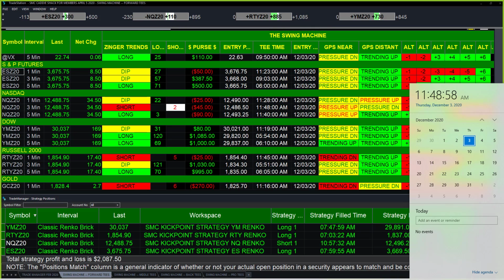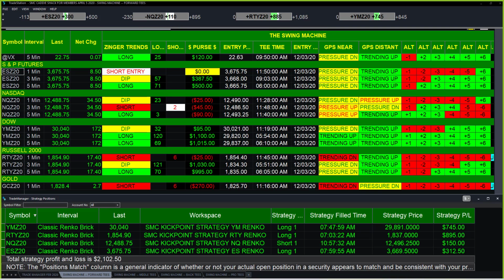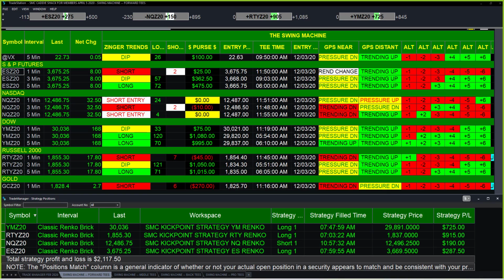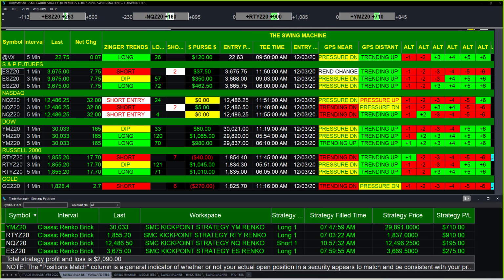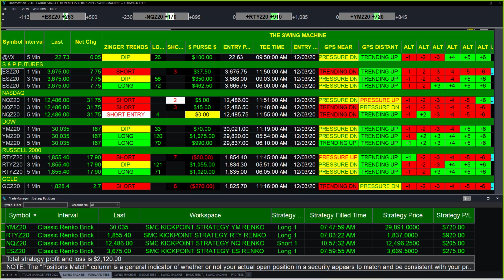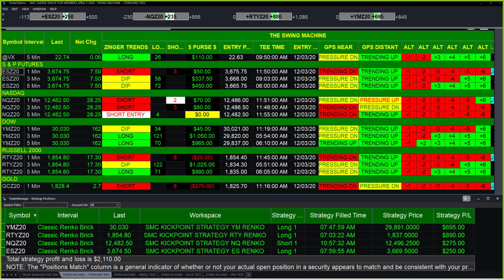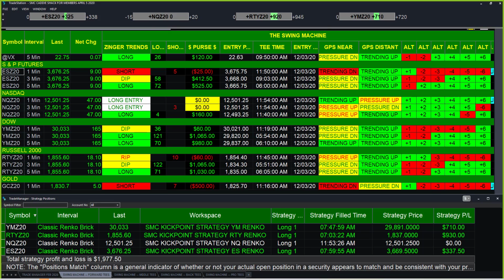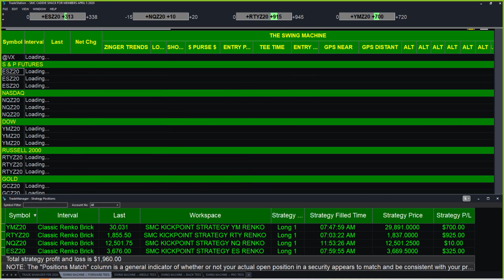PUTTING TECHNOLOGY TO WORK ON YOUR TRADING